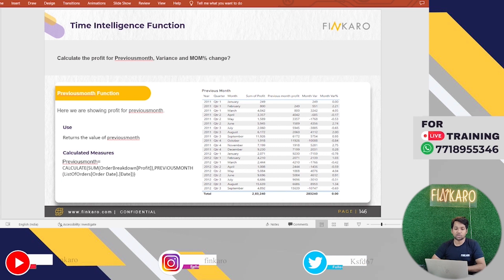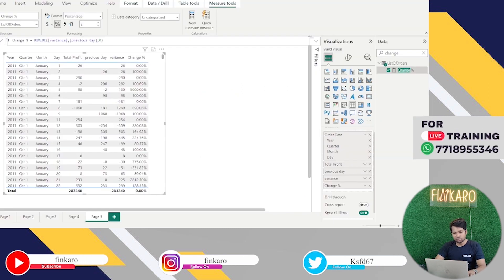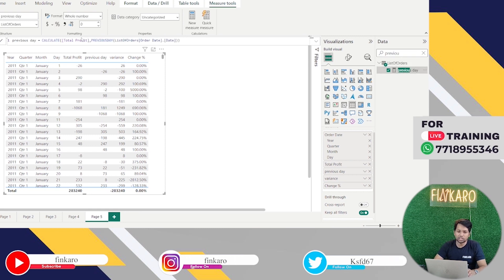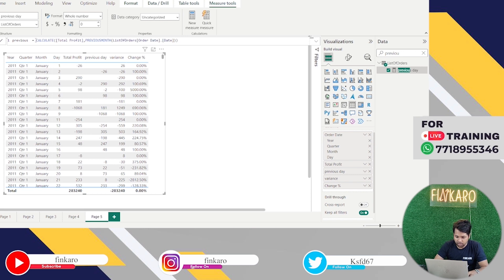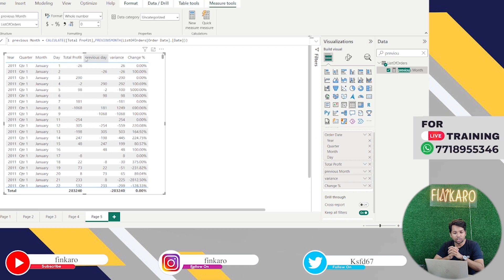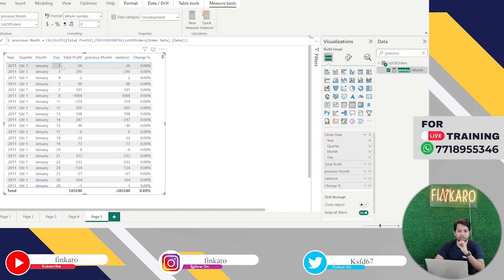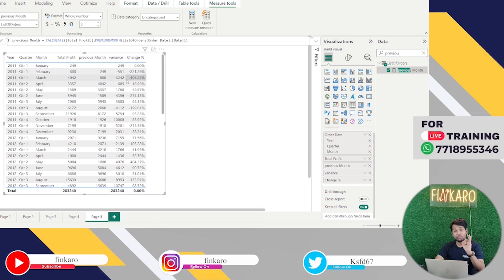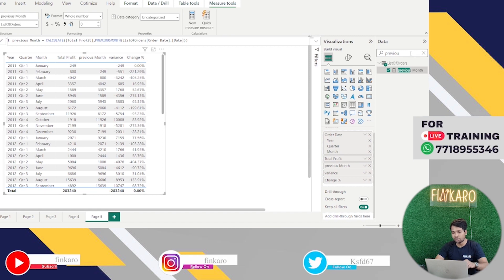Lecture 146: Time Intelligence Function in Power BI | Calculate Previous Month Sales and Variance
Video link-

This course is designed for the person who are looking for career in Business Intelligence, Power Bl Developer Business Analyst and Data Analyst. As the course is designed from Basic to Advance level by Mr. Kasfur Dhuniyan, I will guide you in Transforming the data, Data Modelling, data Standardization, Critically Analysing Big Data, Data Cleaning and then I will move ahead by creating interactive Dashboards and visualisation.
In this course I will be mostly dealing with the real life problems faced by industry professionals and how do they solve it using Power Bl.
I welcome you all in this journey of unlocking the power of Data Analysis and Story Telling using Power Bl and Business Intelligence.

Machine Learning , Data Driven, Analytics, Data Management, Data Mining, Data Insights